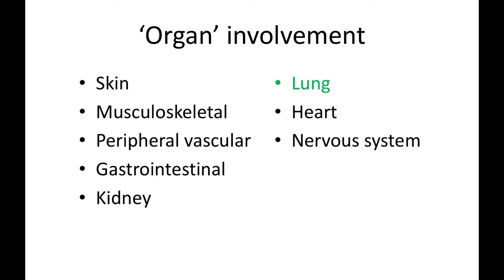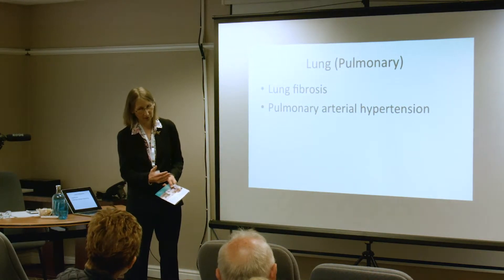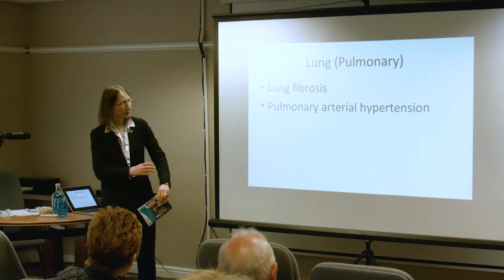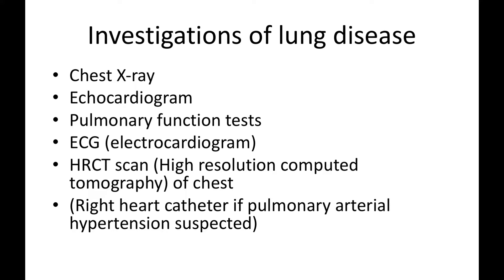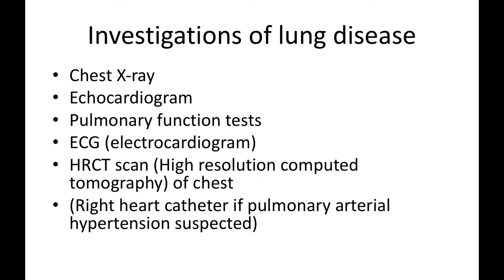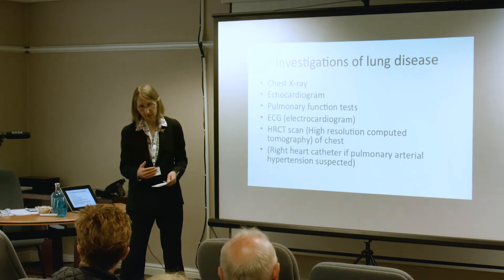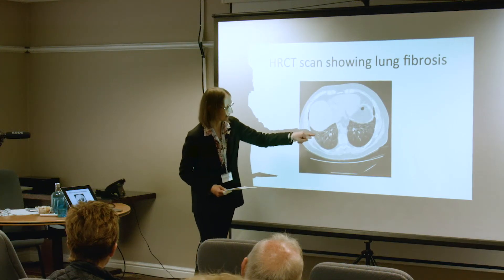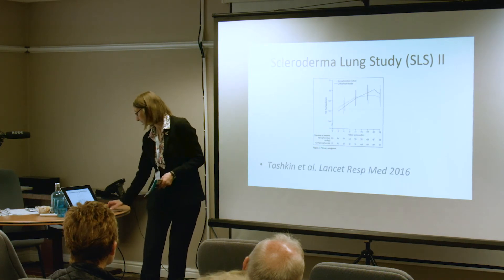Professor Ariane Herrick talks about lung Involvement in scleroderma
AR SRUK Annual Conference 2017